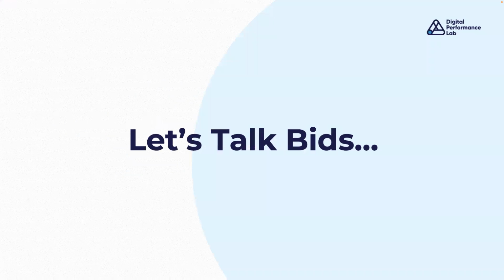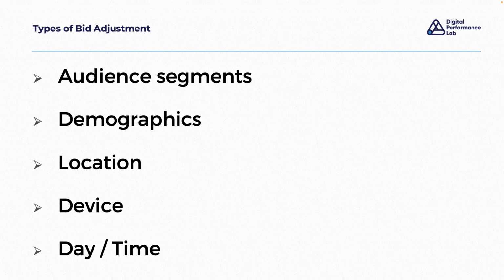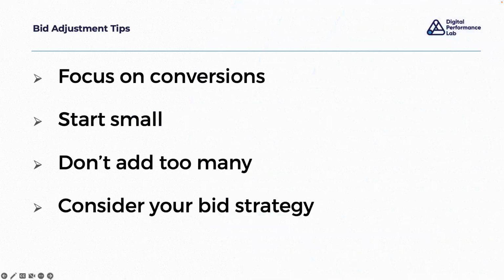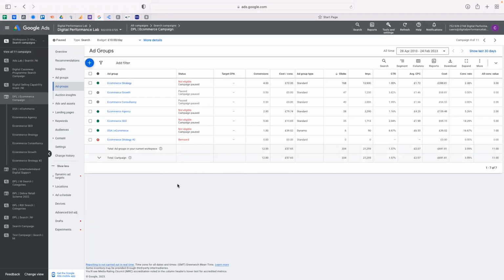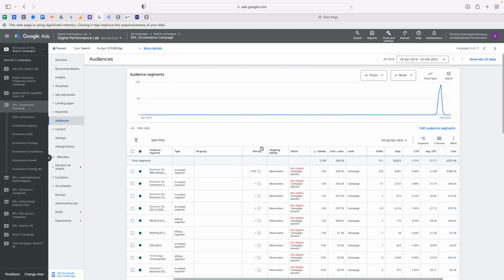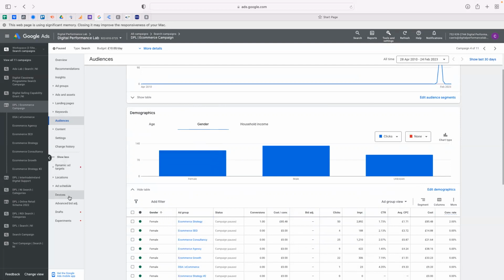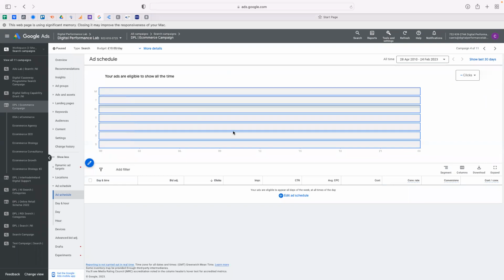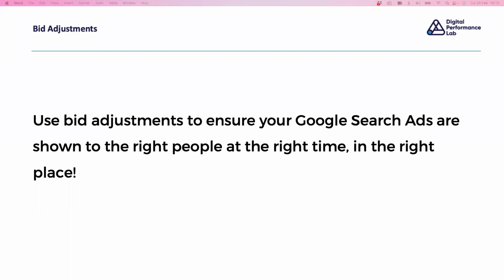How to Add Bid Adjustments to a Google Search Campaign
Digital Sales Webinars by InterTradeIreland